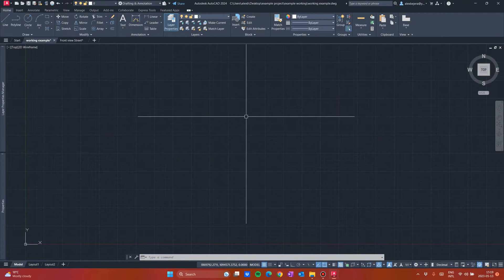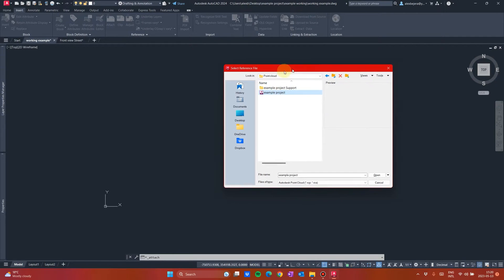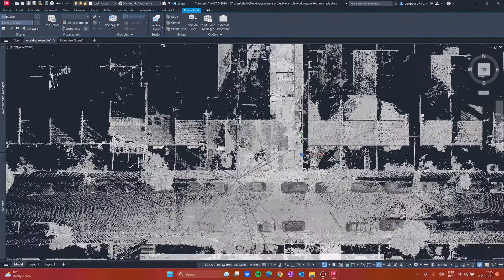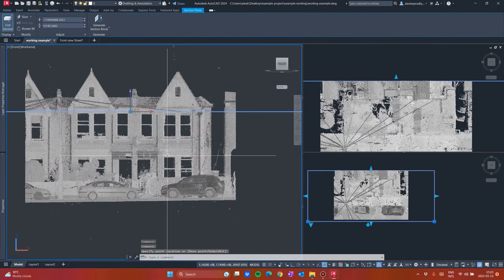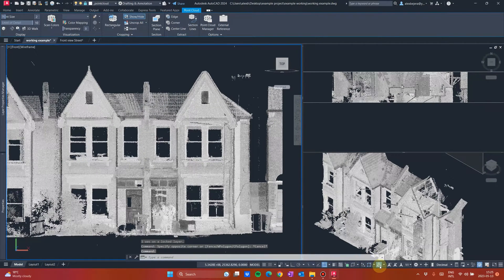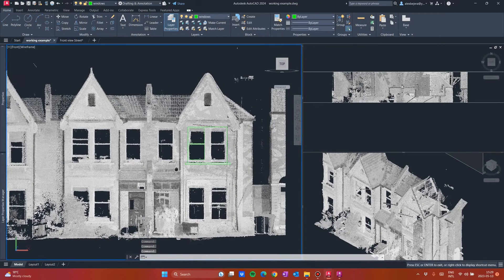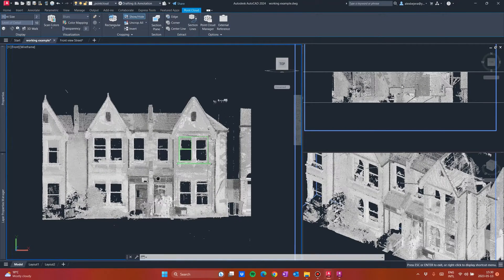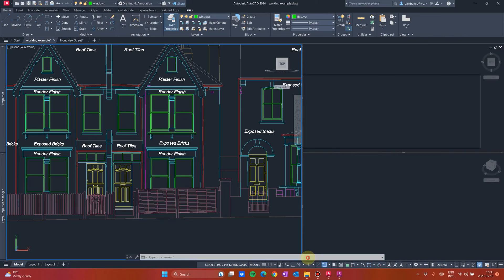Learn to draw elevations from Point Cloud Scans to DWG in autoCAD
Learn how  to draw elevations from Point Cloud Scans to DWG in autocad.
If you have some project you need plans, elevations or sections, i can help you with that, just leave me a comment and I will contact you regarding the price and delivery time.